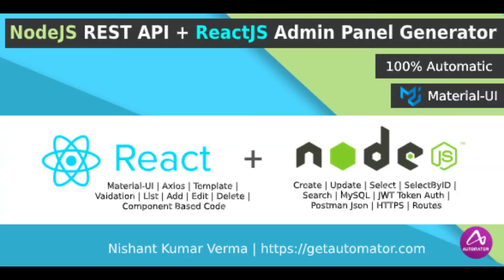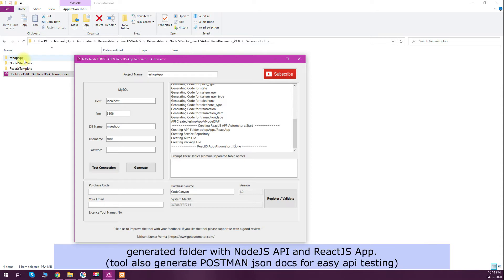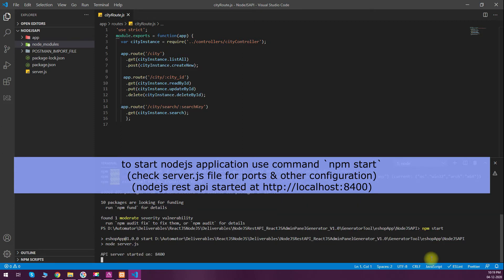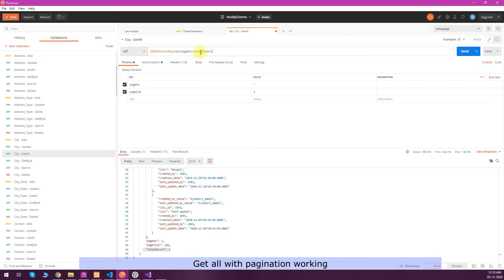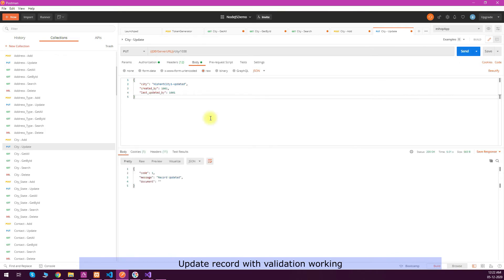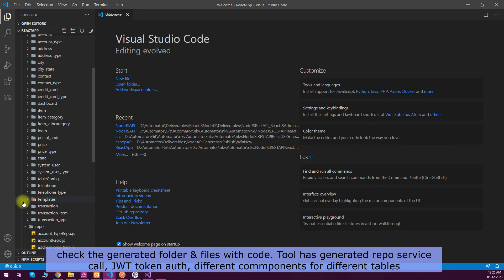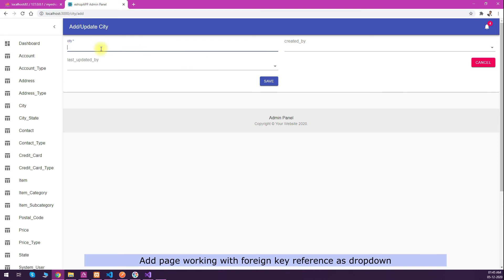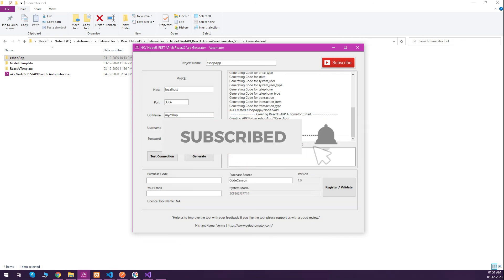NodeJS REST API Generator With ReactJS APP Generator + JWT Authentication + POSTMAN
➡️ReactJS Admin Panel with NodeJS REST API Generator from MySQL + JWT Authentication + Postman Json
➡️Generate full-fledged ReactJS application with backend from any MySQL Database
Ready to Use REST API
➡️Generate code from any MySQL database

✅What is ReactJS App Generator + Node JS REST API Generator?
Created with the most popular frontend web technologies, ReactJS App Generator With NODEJS CRUD REST API Generator is a powerful and intuitive solution to create ReactJS Applications from MySQL.

With the windows application, it gives you the flexibility to generate the full-fledged ReactJS application with REST API any number of times. Any modification in your database you have a tool to generate the code again. No Installation is required to run the ReactJS App Generator

ReactJS app generator with REST API Generator performs an in-depth analysis of your MySQL database: all types of relationships between tables, primary and foreign keys, field types and values, validation, etc.

This intelligent analysis is used to pre-configure the options adapted to each endpoint of the generated REST API.

✅Generate a full-featured ReactJS application with REST API
The generated code can be hosted to your cloud server or shared hosting and it will be ready to use within a minute of time.

The generator tool also generates the POSTMAN import file according to the REST API and help you to quickly start your testing.

✅Smart Database Analysis
- Primary keys detection and interpretation
- Secondary keys detection and interpretation
- Detection of all types of relationships
- Smart integration of internal/external relationships in CRUD
- Smart field type detection and integration
- Detection and integration of validation types

0:00 Introduction
1:19 once the connection is successful click on Generate button to start the Automator (provide the project name for your app and apl)
1:34 Automator performs a smart analysis of your database and generates the code required for each table
2:04 generated folder (tool also generate POSTMAN son docs for easy api testing)
2:39 open NodeJS API folder in Visual Studio Code for easy local deployment. (use any code editor you prefer)
2:59 check the generated folder & files with code. Toalhas generated server.js, routes, controller, models
4:08 launch postman app & import content of POSTMAN_IMPORT_FILE from generated folder. There are two files one environment file and another postman collection for generated API
4:50 once imported change the environment variable to point to localhost:8400 where our nodejs REST API is running.
7:27 Update record with validation working
8:22 Delete record working
9:43 check the generated folder & files with code. The tool has generated repo service call, JWT token auth. different components for different tables
12:59 Responsive design using Material (you can always change the template in template folder)